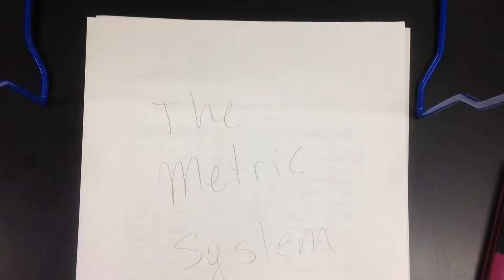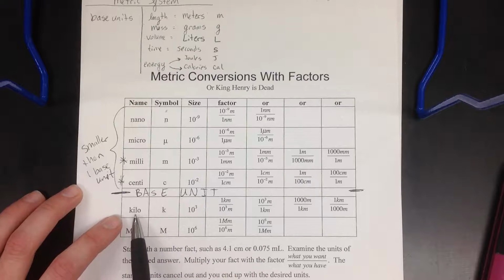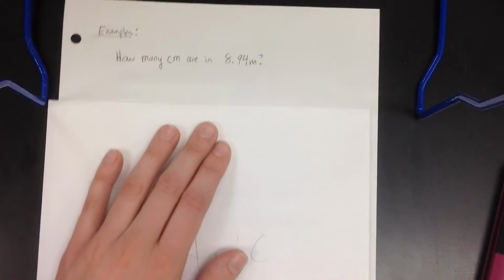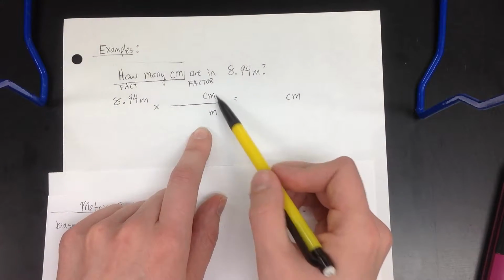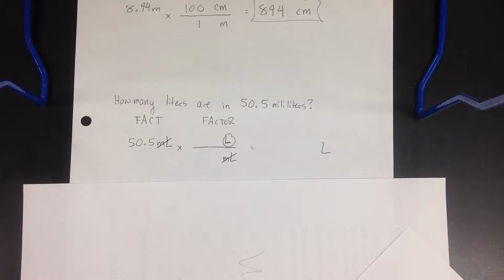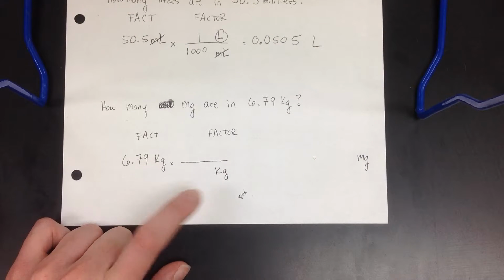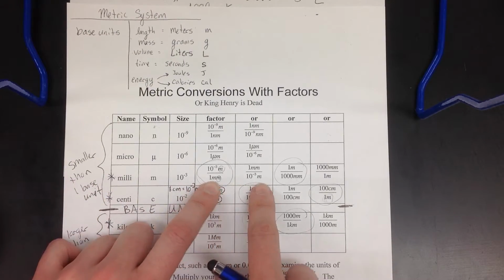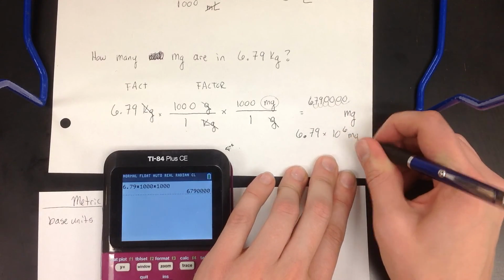CRHS McIrvin - Conversions with Metric System